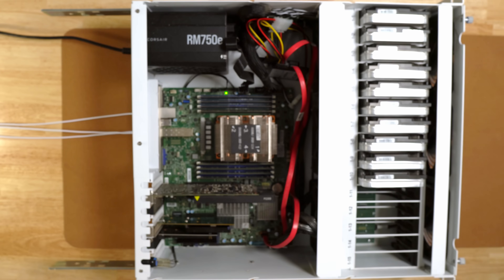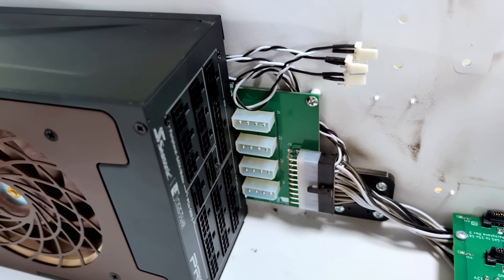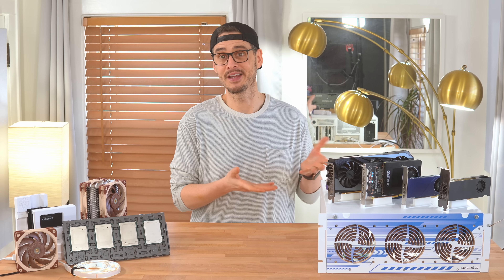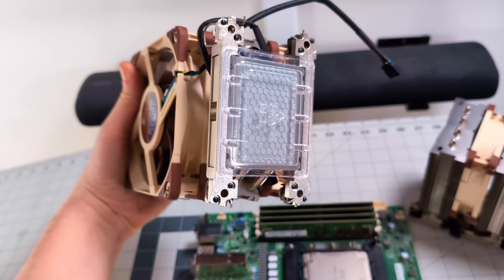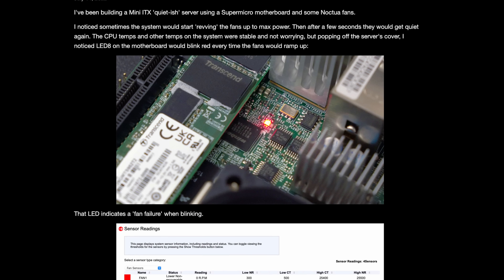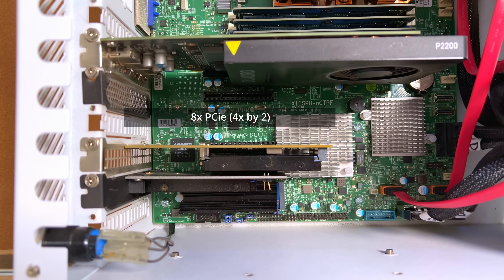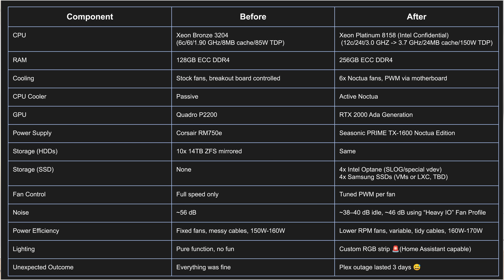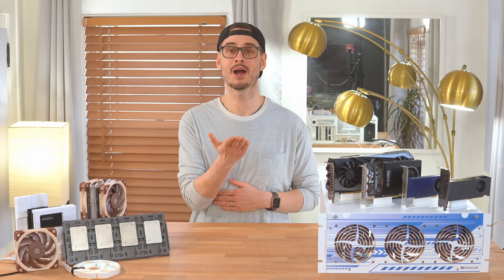I Rebuilt My Home Server — Quieter, Faster, and Ready for 2025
I rebuilt my home server from the ground up: CPU, GPU, RAM, fans, SSDs, and power supply… even some "accessory lighting". This thing is now quieter, faster, and built to handle just about anything I throw at it in 2025 and hopefully beyond.

Thank you to Noctua for helping to make this server quiet!
Thank you to Patrick from Serve the Home for the CPU upgrades!
(Both Noctua and Patrick gifted items for this upgrade.)

- Noctua NF-A12x25 PWM Fans
- Noctua NH-D9 DX-3647 4U CPU Cooler
- Seasonic Prime TX-1600 Noctua Edition PSU
- DDR4 ECC RAM
- LGA 3647 CPU Upgrades
- Smasung SSDs
- Intel Optane (the good ones)
- Intel Optane on Ebay
- Intel A310 GPU (best budget Plex GPU)
- Gigabyte RTX 3060 (best budget AI GPU): more
- Nvidia RTX 2000 Ada Generation on Amazon
- Nvidia RTX 2000 Ada Generation on ebay
- Hue Light Strip

00:00 - Why upgrade my Home Server?
00:50 - The most overkill power supply ever (but in a good way!)
01:40 - The problem with modular power supplies
02:51 - The fix, for now.
03:24 - CPU roulette with Patrick from Serve the Home
04:45 - Keeping the CPU Cool
05:56 - Making the server quieter (and cool)
06:28 - My server GPU choices
07:41 - The "Meta" Storage upgrade
08:52 - I added a little flair...
09:25 - Upgrade breakdown
10:24 - Energy efficiency